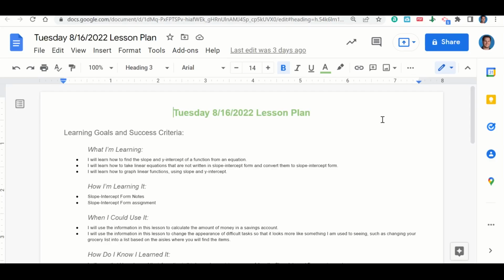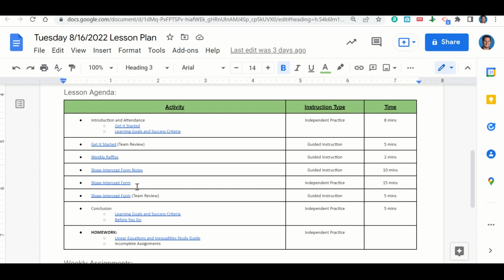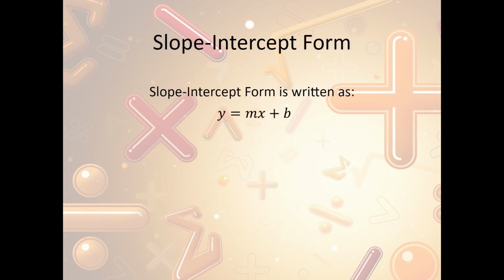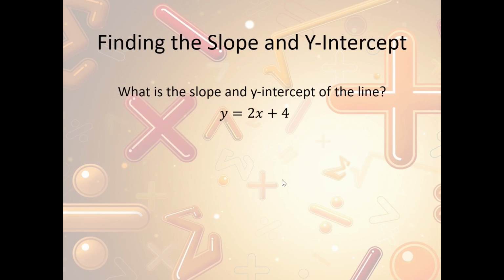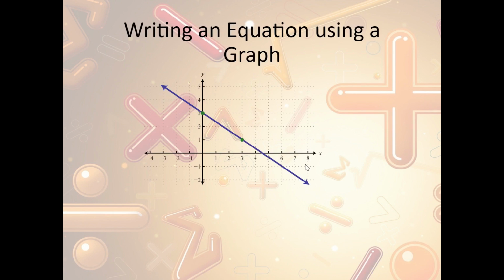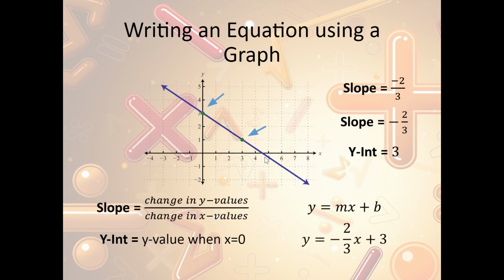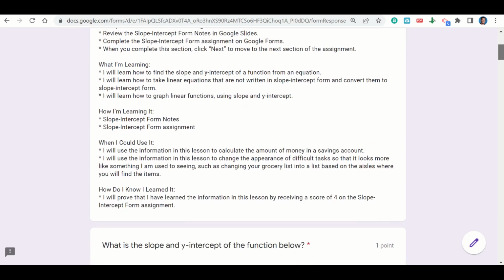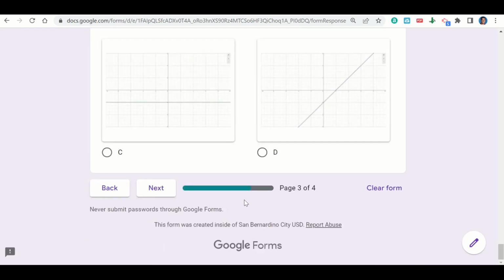8/16/2022 Slope Intercept Form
0:00 Agenda and Learning Goals
1:55 Slope-Intercept Form Notes
8:25 Slope-Intercept Form

Instructions:
* Complete the Get It Started on Google Forms.
* Review the Slope-Intercept Form Notes in Google Slides.
* Complete the Slope-Intercept Form assignment on Google Forms.

How I’m Learning It:
* Slope-Intercept Form Notes
* Slope-Intercept Form assignment

How Do I Know I Learned It:
* I will prove that I have learned the information in this lesson by receiving a score of 4 on the Slope-Intercept Form assignment.